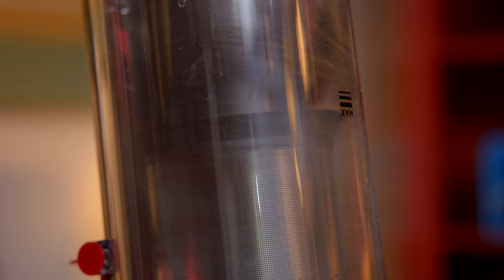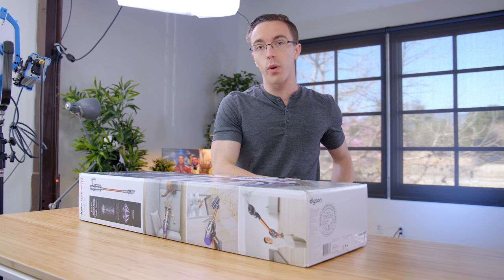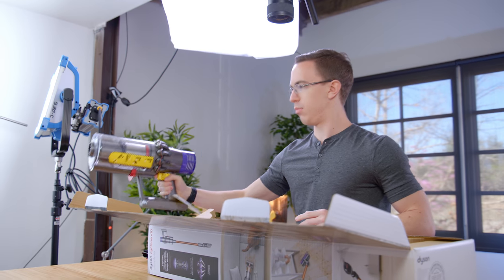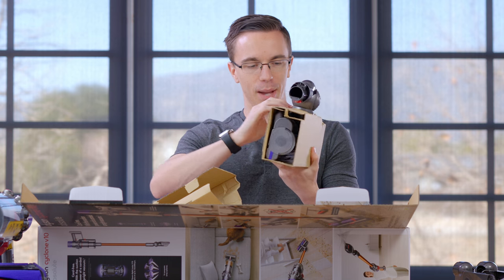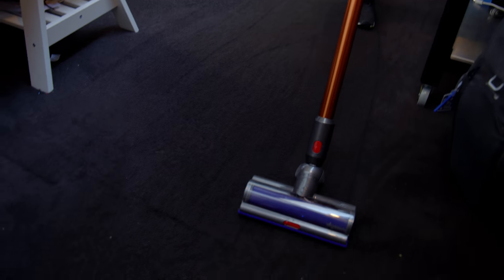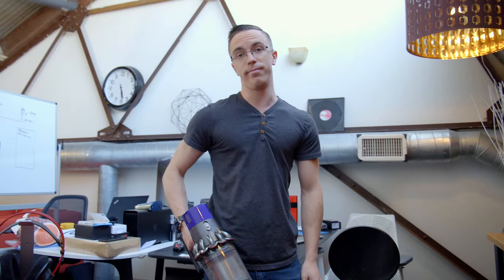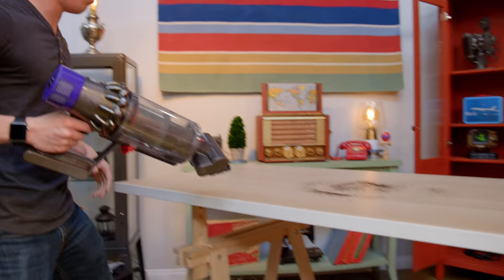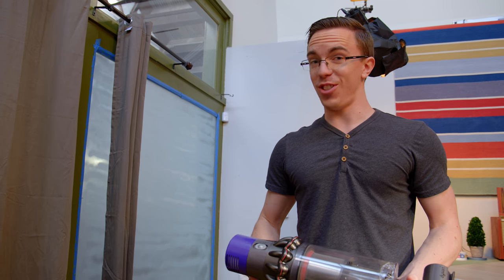I Tried a $700 Dyson Vacuum...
At $700 the Dyson V10 brings some serious tech to a vacuum cleaner.